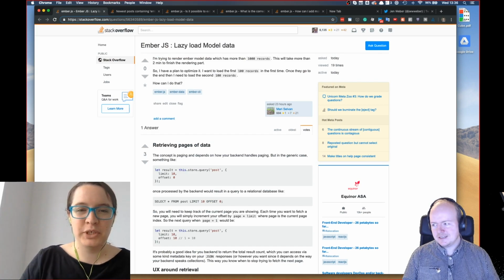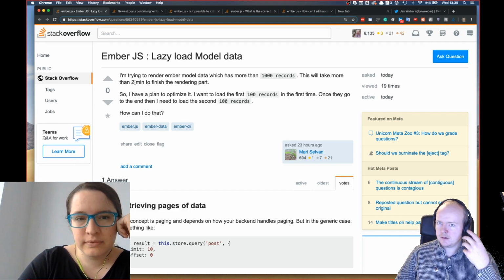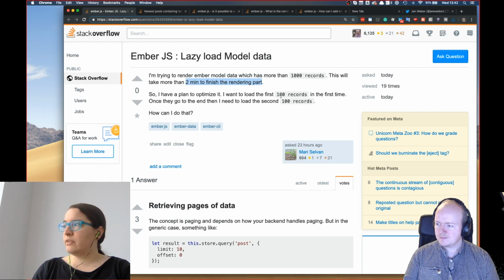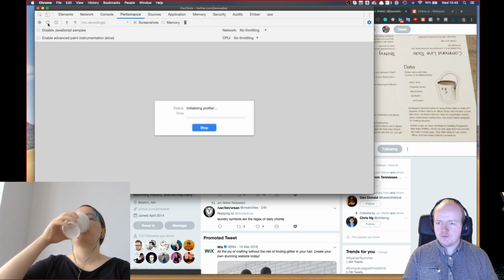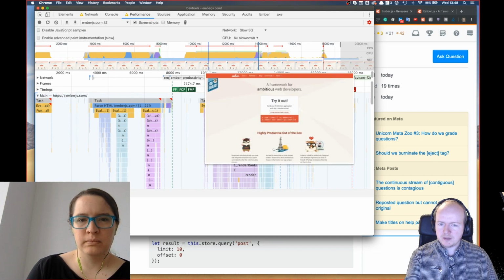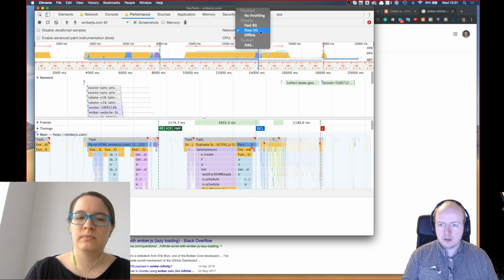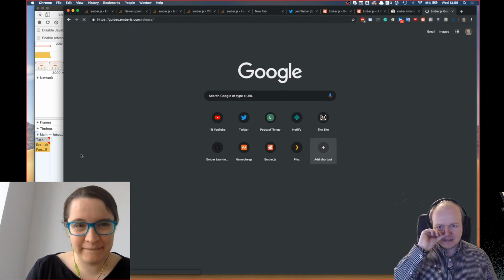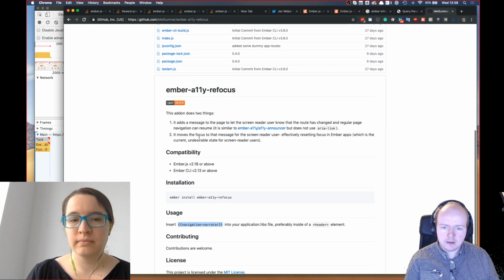May I Ask a Question - Season 2 - Episode 5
This week Jen and Chris discuss the multiple different possible interpretations of a question and propose some ways to clarify what the issue is.

You can follow Chris on Twitch if you want to get notified of the next live stream You can also follow Jen on Twitter to be notified of the next stream 🎉